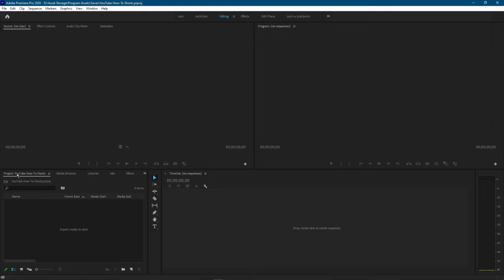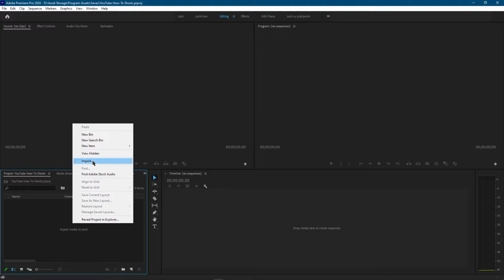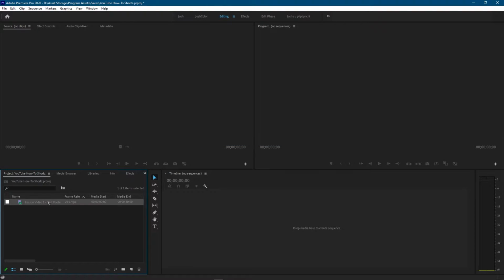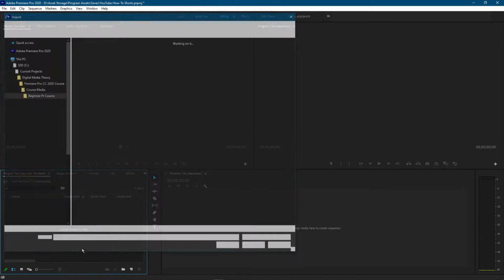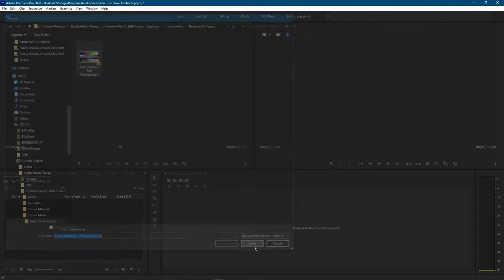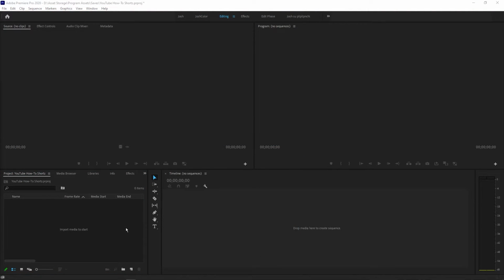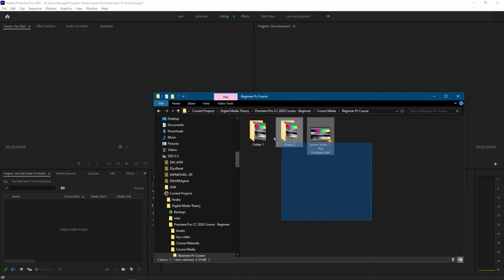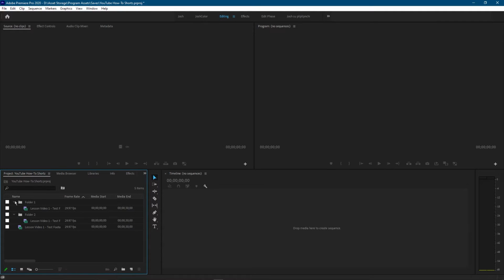How To Import Media Into Premiere Pro - Quick How To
Learn 3 easy ways to import videos into your Premiere Pro CC 2020 project in this How-To Shortz video.